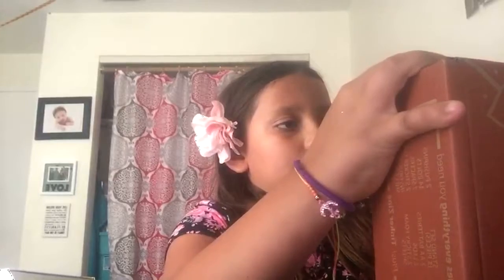Tutorial on make your own light planetarium from tinker crate